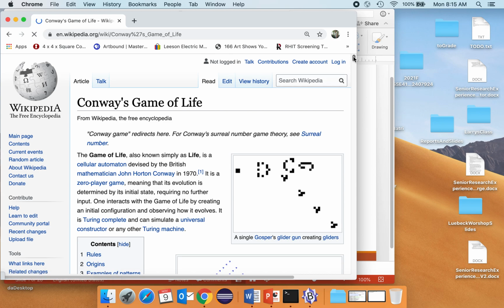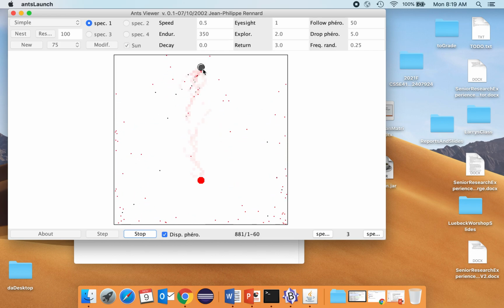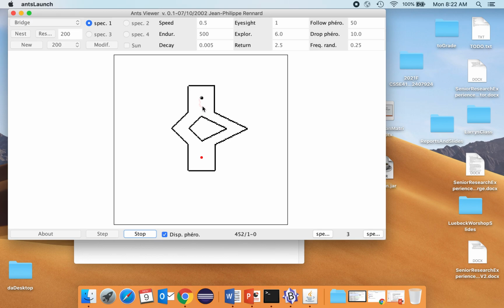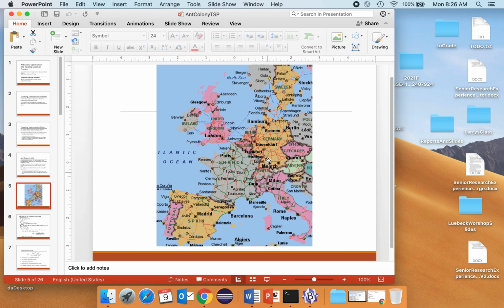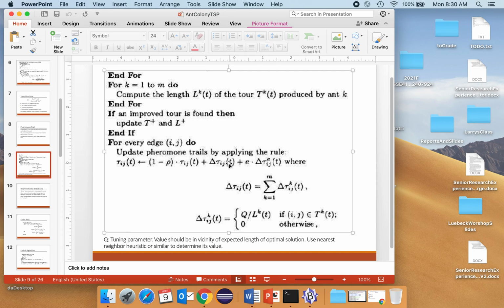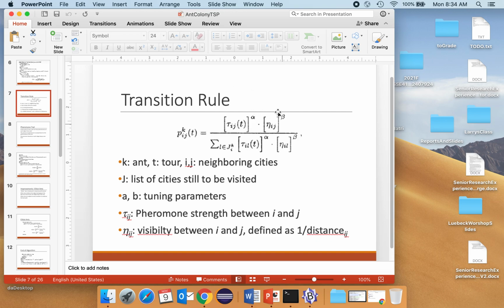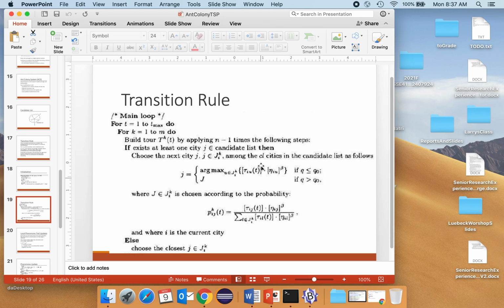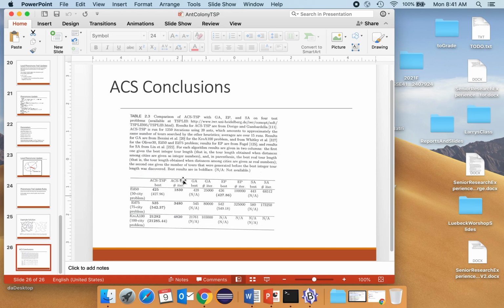Introduction to Swarm Intelligence